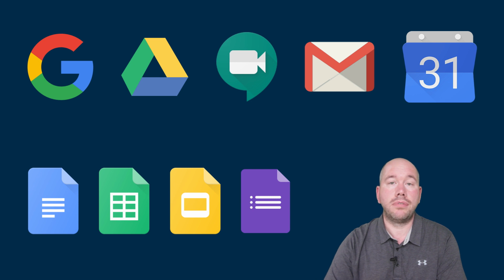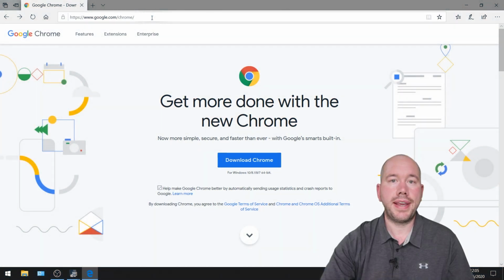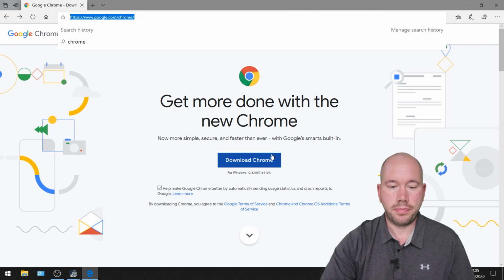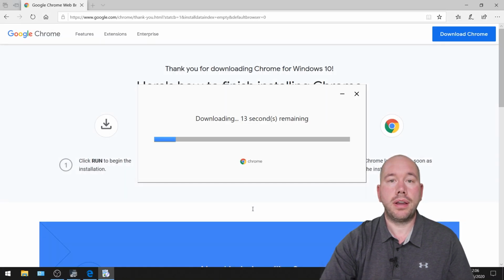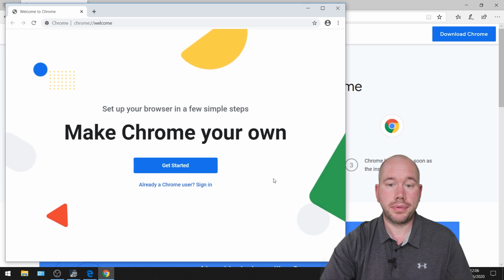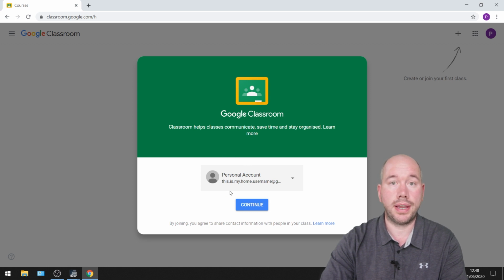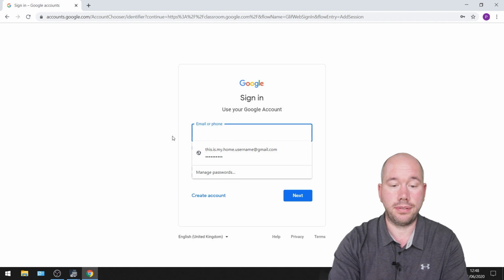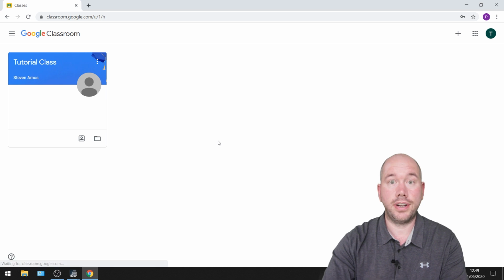How to Log in to Google Classroom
This video will guide you through how to install Chrome, how to log in to Google Classroom and where you can download Google Classroom for you mobile devices.